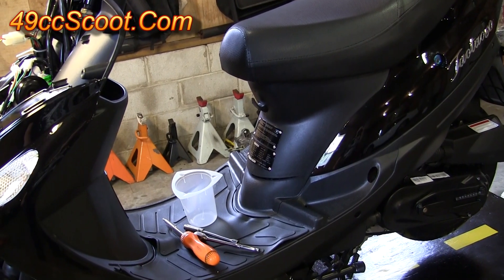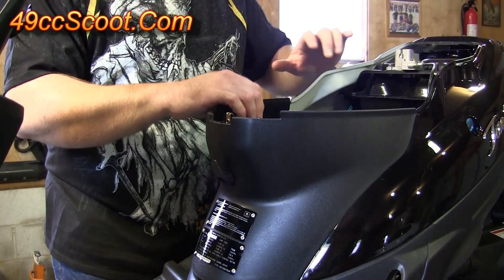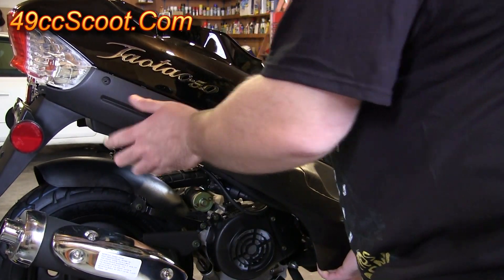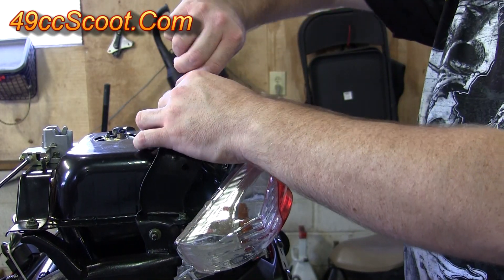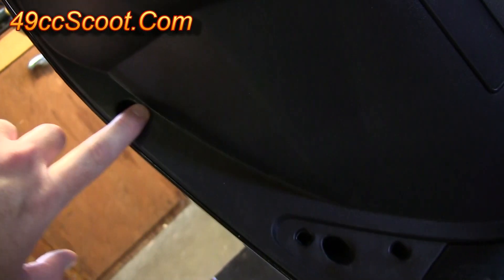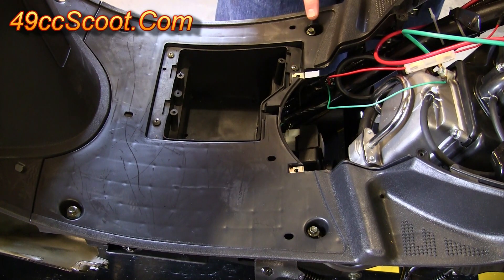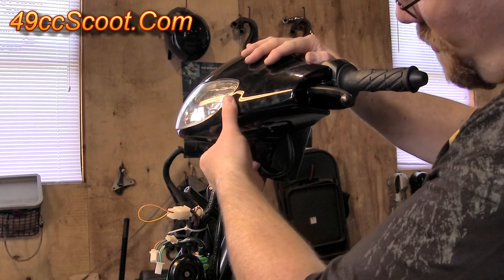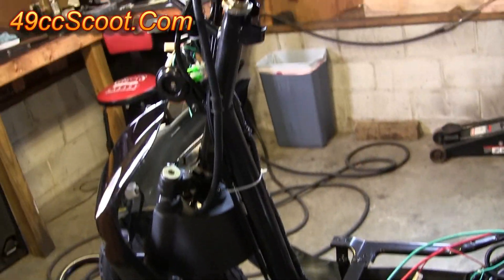TaoTao ATM50-A1 Chinese Scooter PDI Assembly Part 3 : Body Panel Removal (Plastics)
Part 3 of the PDI series shows how to remove the body panels (fairings) to allow access to all of the wires, hoses, cables, and fasteners. This video is very detailed and good for anyone removing he panels on a Tao Tao ATM50, Peace Sports 50, and many other scooters with the same layout.